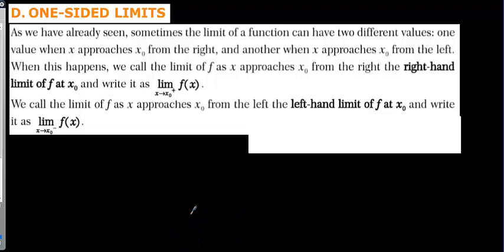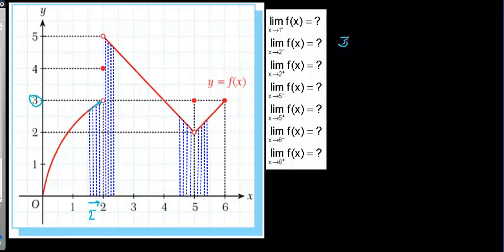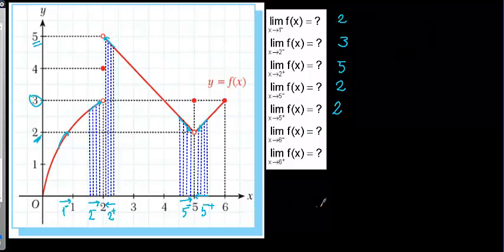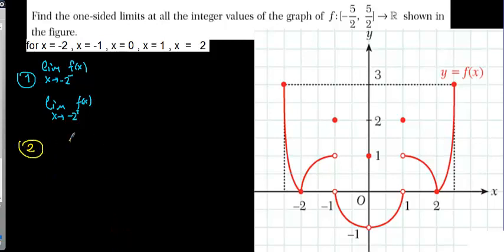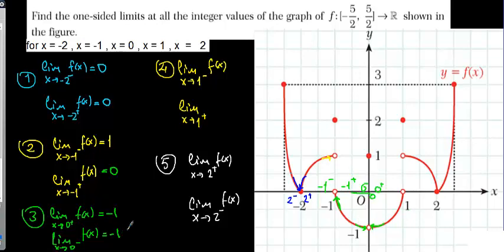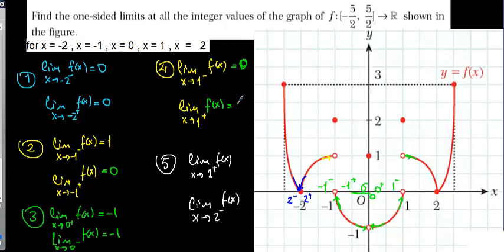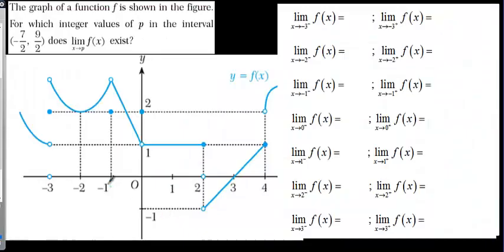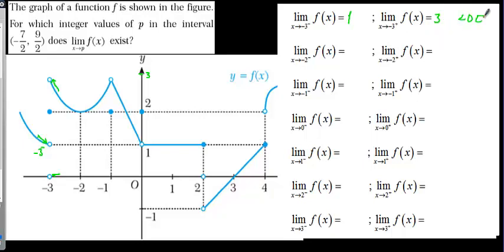One sided Limits Lesson18